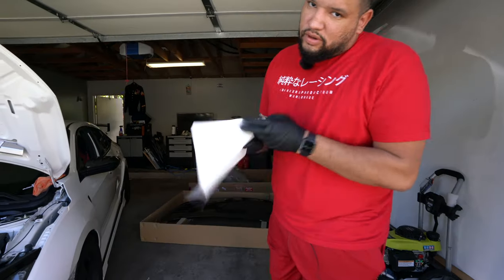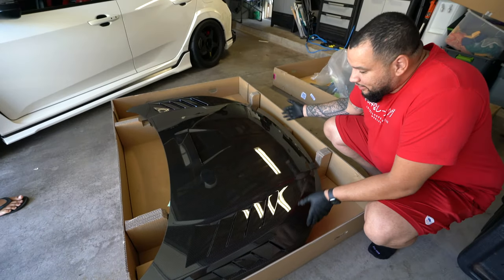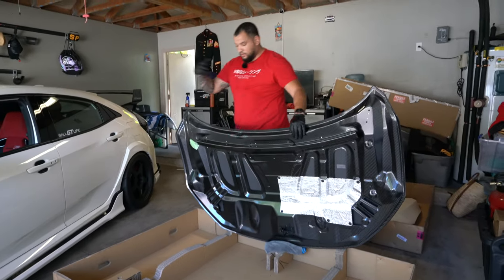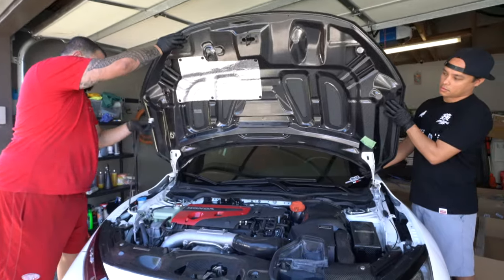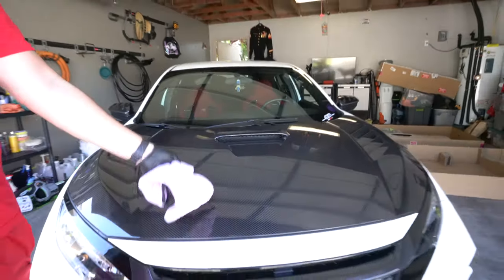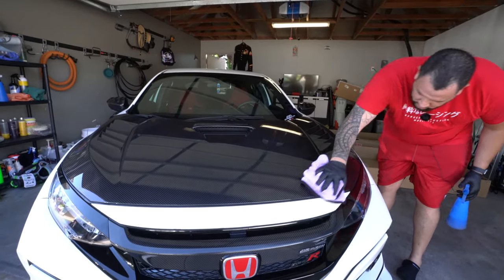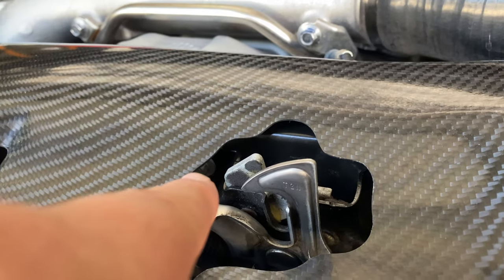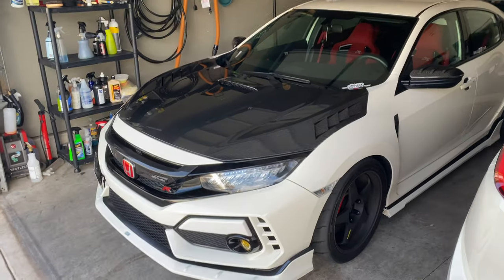Carbon Fiber Mugen Hood/Bonnet install | FK8 | Civic Type R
In this video we install our Carbon fiber Mugen hood.

Purchased through : Kingmotorsports.com